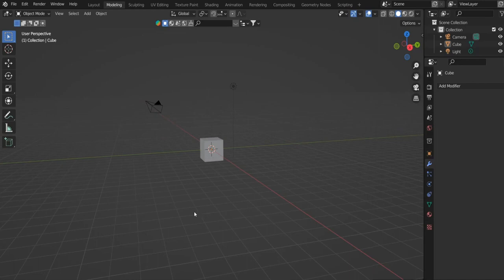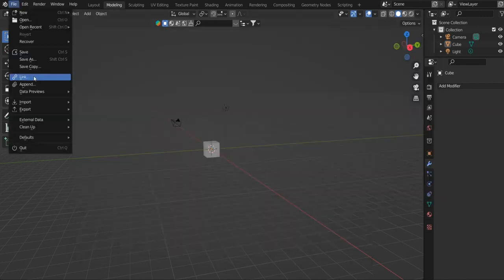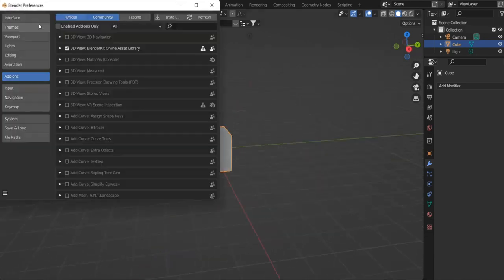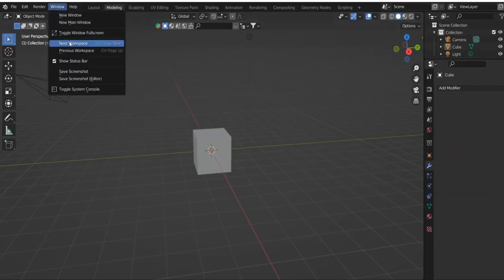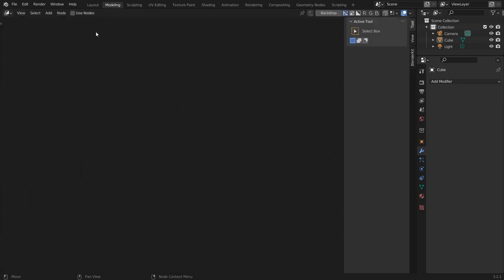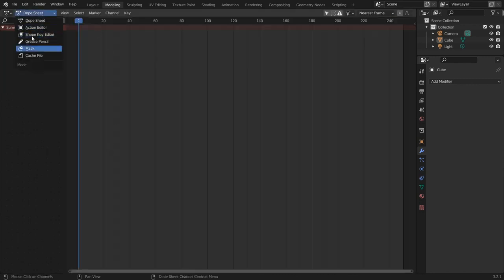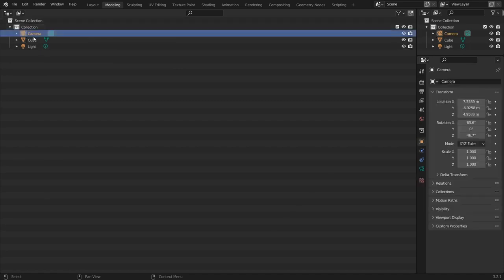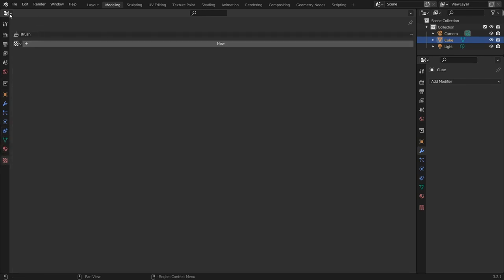Blender Breakthrough: Achieve 3D Proficiency in Weeks (Part 1)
Are you passionate about 3D design, or looking to kickstart your career in the world of 3D modeling and animation? You're at the right place! This comprehensive Blender course is specially curated for beginners and intermediate learners, and also serves as a great refresher for the pros.

🎯 What's Inside:

In this video, we embark on the journey of mastering Blender, a powerful, free, and open-source 3D creation suite. We will dive into the foundational concepts, explore the interface, and get our hands dirty with some initial modeling. This is the perfect starting point for anyone seeking to tap into their creative potential in the world of 3D.

🔥 Why Blender?

Blender is becoming the industry standard in the world of 3D design due to its robust features and capabilities. From video games and animated films to visual effects and interactive 3D applications, Blender has you covered.

⏱️ Don't wait! Time is running out!

The 3D industry is rapidly evolving, and there's no better time to dive in than NOW. Whether you aspire to become a professional 3D artist or just want to create amazing art as a hobby, this course is your stepping stone. Don't get left behind. Start your 3D journey today!